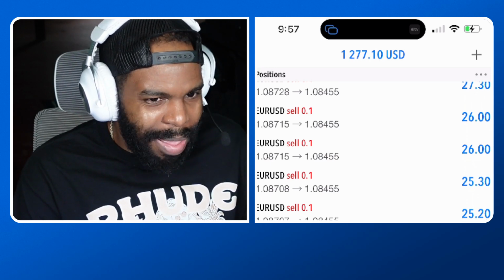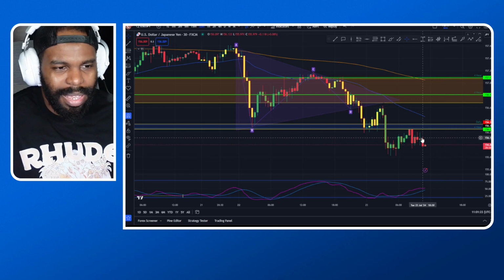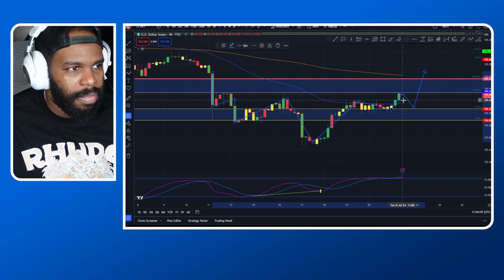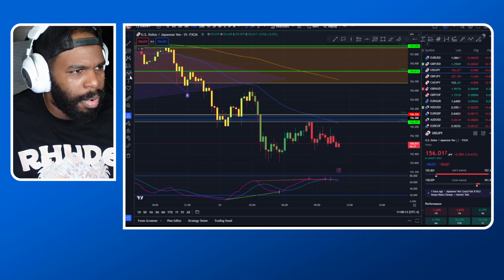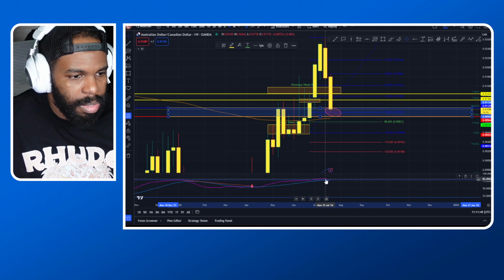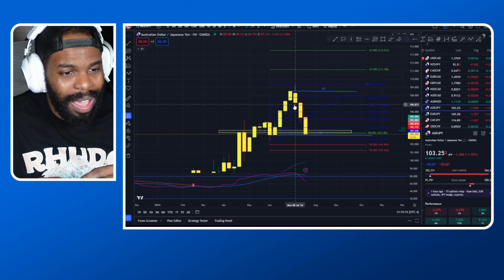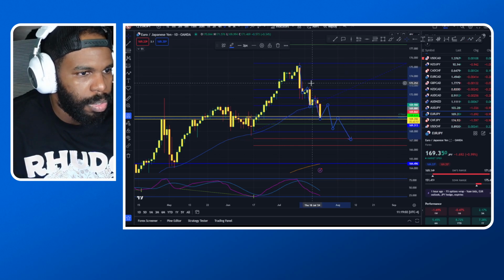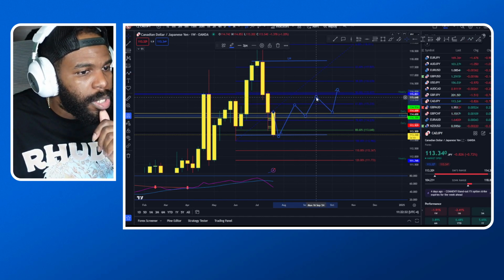Fxalexg Turn $100 Into $1,00,000 Im Up $1000+ On EUR/USD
The 2 Videos I Mentioned To Watch Is Below

fxalexg turn 100 into 1000000,fxalexg turn $100 Into $1000000,fxalexg,fx alex g,fx alex g set,fxalexg scam,fxalexg strategy,fxalexg broker,fxalexg review